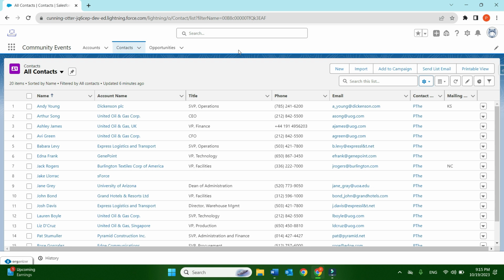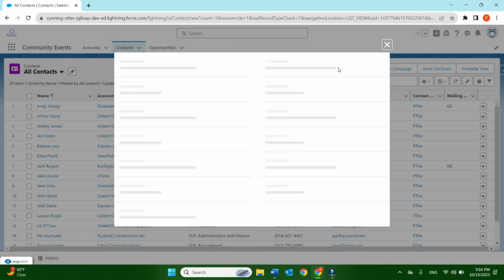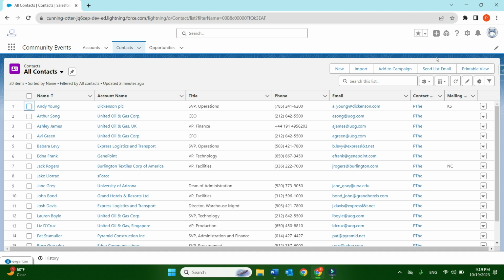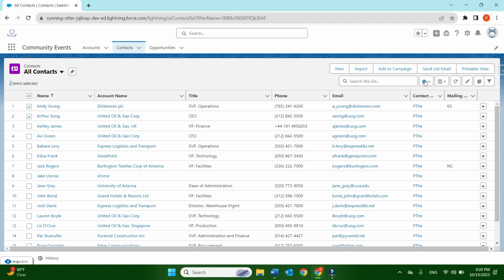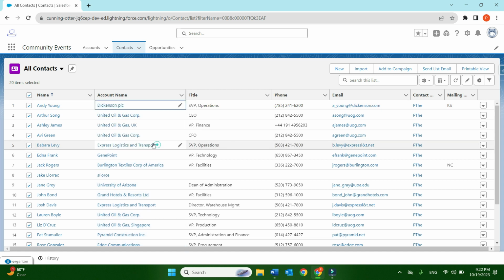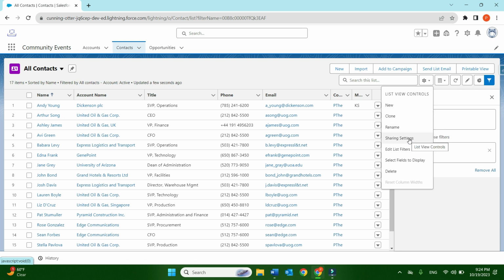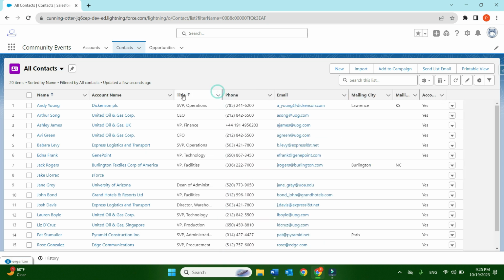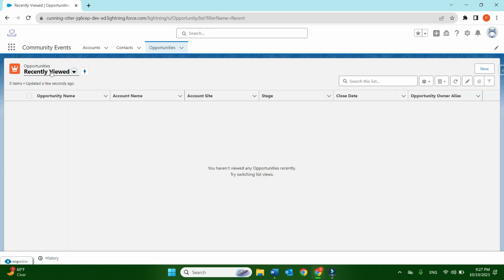The Salesforce Coach's Corner: All About List View Fundamentals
Learn the fundamentals of Salesforce list views with the Salesforce Coach!

This video will teach you a few simple steps to build your first Salesforce List Views, we will also discuss how to edit and adjust list views.  This video is for Salesforce beginners, but it's also useful for Sales Reps or anyone who uses the platform at their company.  Perhaps you could even suggest some of these customizations to your local Salesforce Admin if you're struggling and frustrated with the lack of customization in your platform!
You need to know these fundamental items if you ever want to be a great Salesforce Admin in the future, so follow along, and learn Salesforce with the Salesforce Coach.

Do you have any questions, tips, or ideas about becoming a Salesforce Admin or Salesforce Professional?

About Us:

The Salesforce Coach is a 3x certified Salesforce professional dedicated to teaching, mentoring and training you to break through your Salesforce certification obstacles and get your first job in the Salesforce ecosystem.